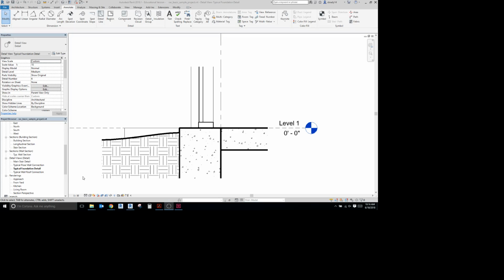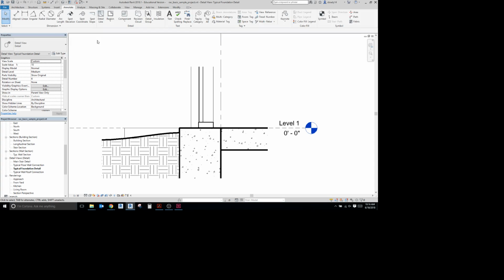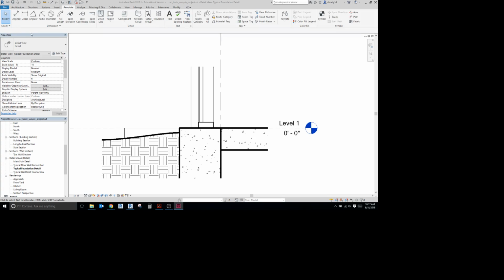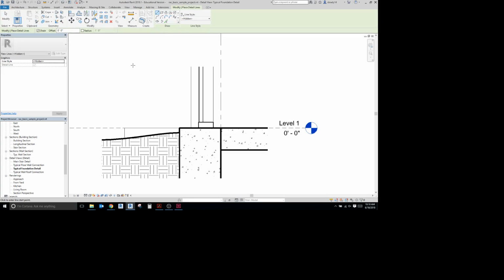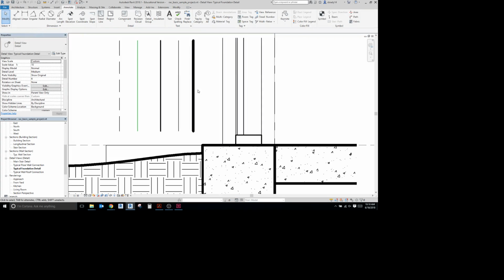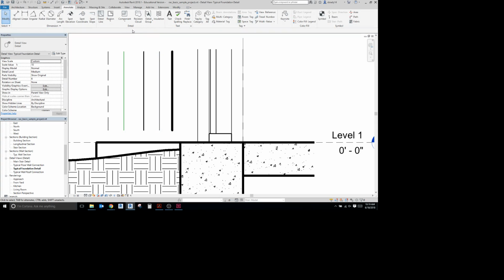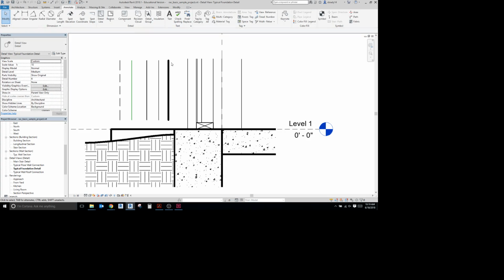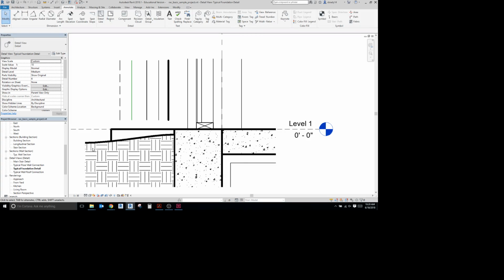CHAP15 sect 2 detail lines